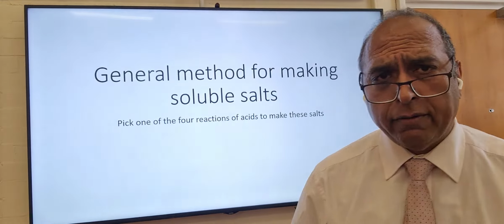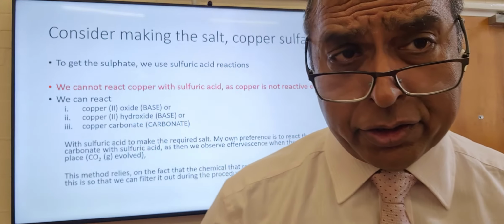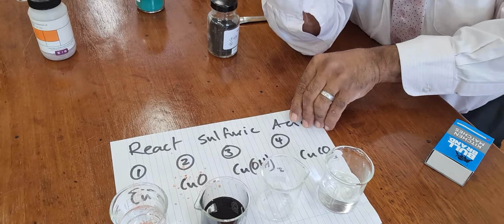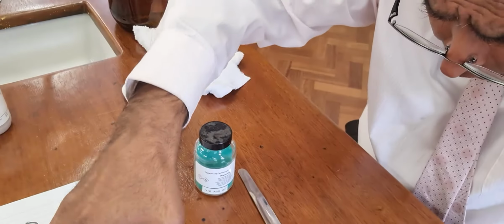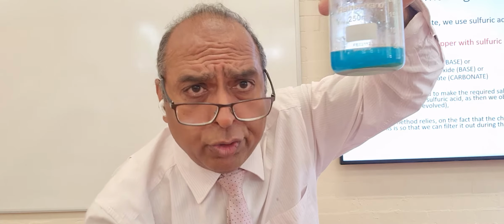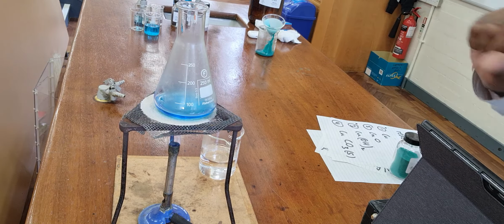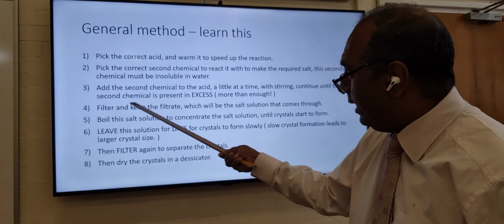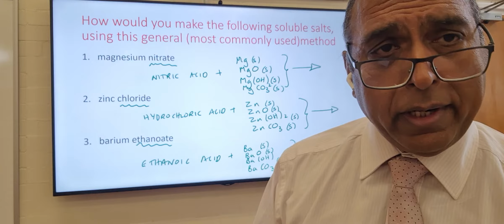TA chemistry, GCSE, 9.6, Making salts, general method, PRACTICAL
Making copper (II) sulfate crystals,
Reacting insoluble, metal, base or carbonate with acids
Making salts
Sulfuric acid with copper carbonate reaction